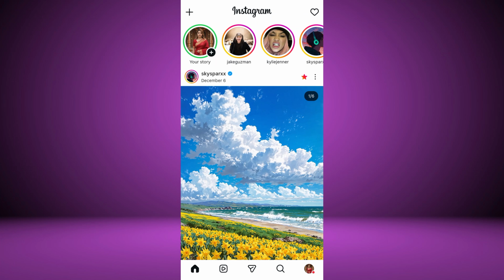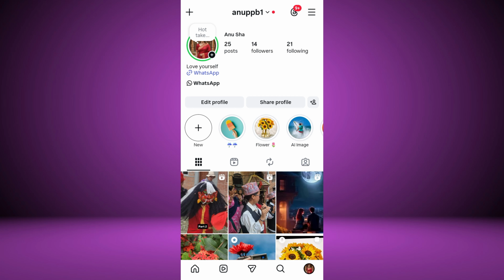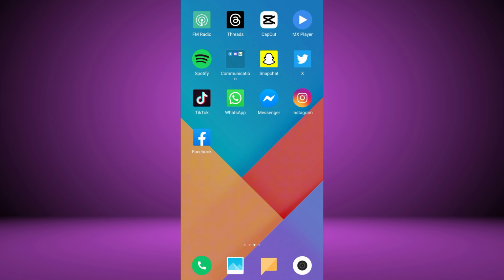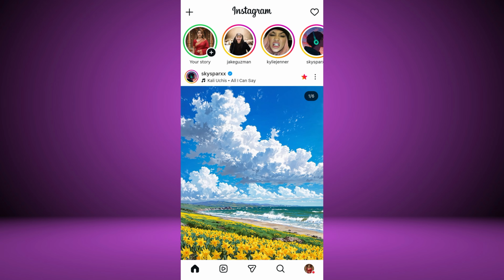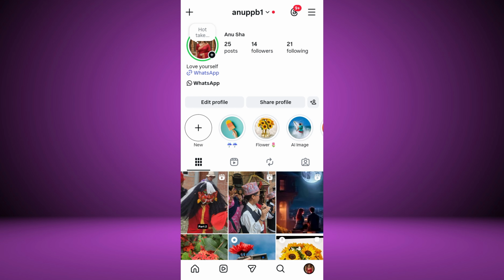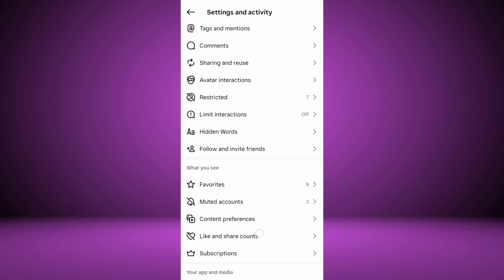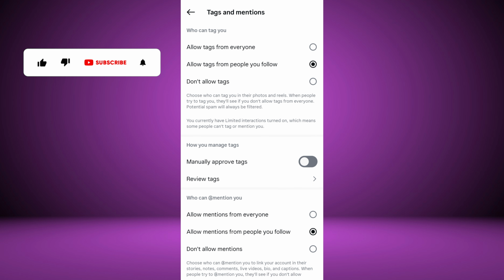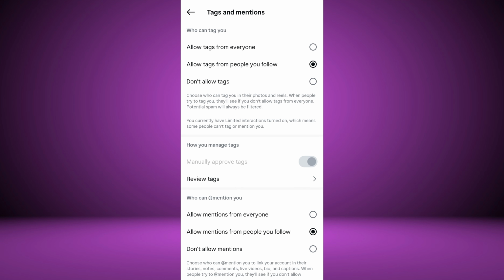How To Hide Tags On Instagram | Hide Mention On Instagram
Do you want to hide tags on Instagram? You can hide mentions on Instagram with just a few simple steps.

Hiding tags on Instagram means controlling or preventing tagged photos and videos from appearing on your profile automatically.

When someone tags you in a post or reel, it will not show on your profile unless you approve it. This helps you manage how your profile looks.

People hide tags on Instagram to maintain privacy and profile cleanliness.

Sometimes others may tag you in posts that are irrelevant, inappropriate, or not aligned with your personal or professional image.

Hiding tags helps avoid unwanted content on your profile.

Hiding tags on Instagram helps protect your profile, keeps your content organized, and gives you full control over what others can tag you in and display on your account.

🔶STEPS🔶
To hide tags on Instagram,
1. Open the Instagram app on your mobile device.
2. Tap your profile icon at the bottom right of the screen.
3. Now you are on your profile screen.
4. Tap the three horizontal line menu at the top right.
5. Scroll down and tap on Tags and mentions.
6. A new screen will appear. Here you will see different options for tags.
7. Enable the toggle switch next to Manually approve tags.

Now, any photo or video someone tags you in will not appear on your profile unless you approve it.

Once done, tagged posts will be hidden from your profile as per your settings.

- - - - - - - Similar videos:- - - - - - - - -

This Video Includes:
○hide tagged photos on instagram
○hide tags in instagram post
○hide tags on instagram story